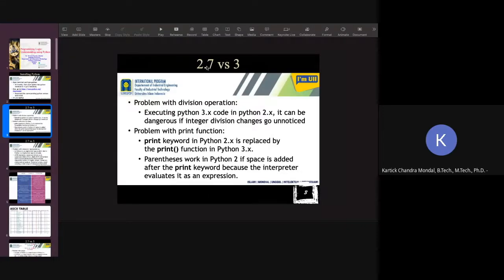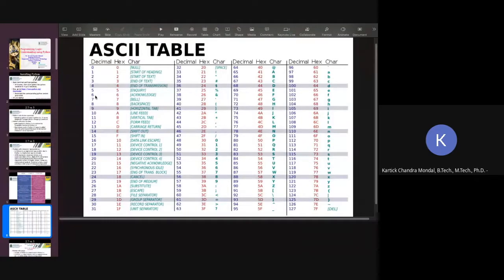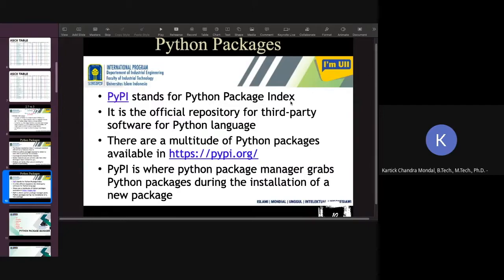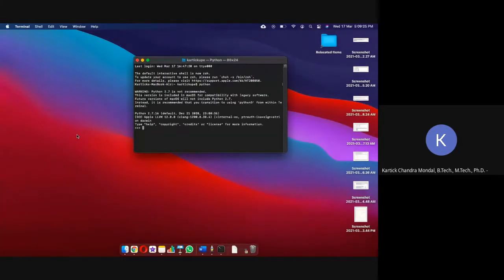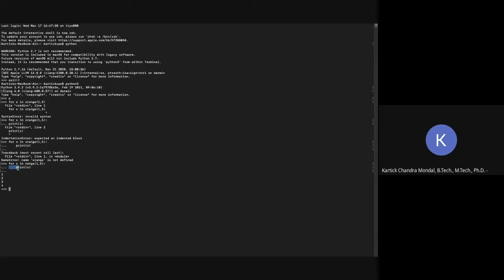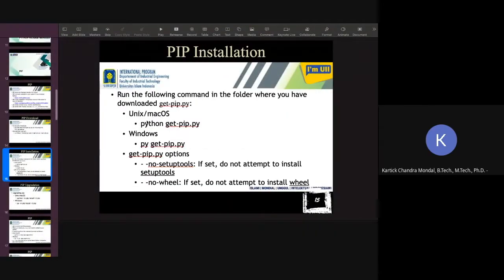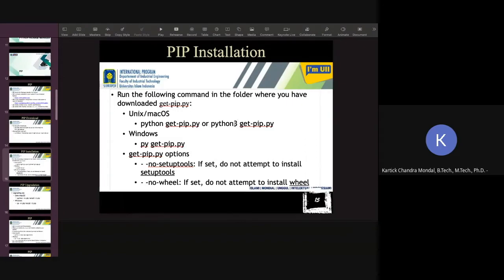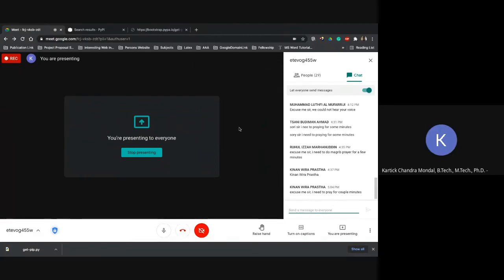Difference between python 2.x vs 3.x, Installing python, PIP, IPython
Difference between python 2.x vs 3.x,
Installing python,
Installing PIP,
Installing IPython